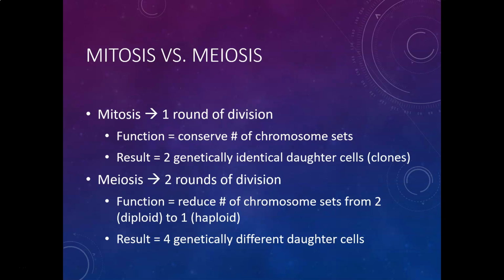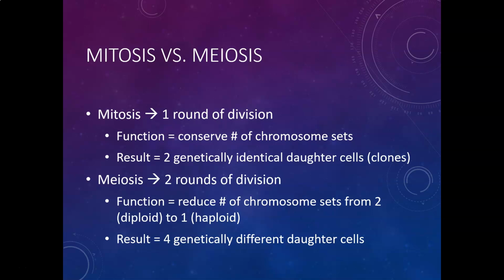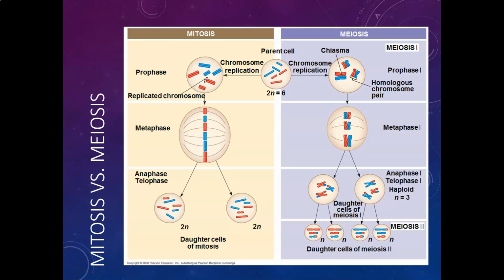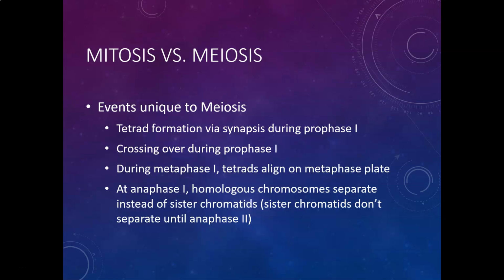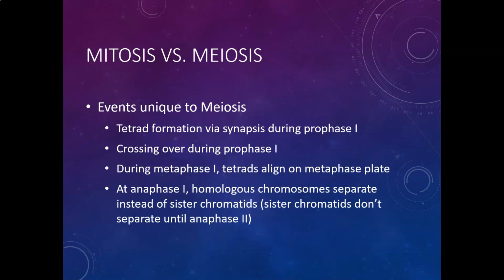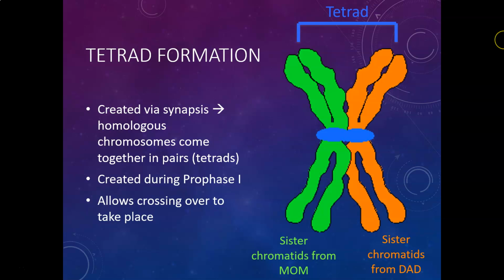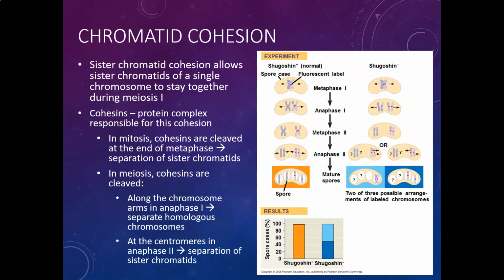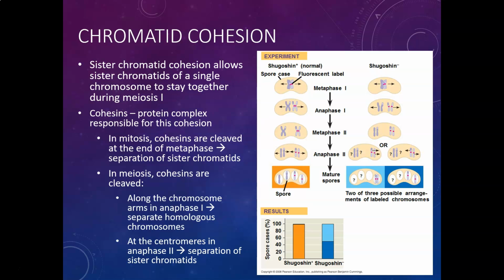Ch 13 Part 5_AP Bio